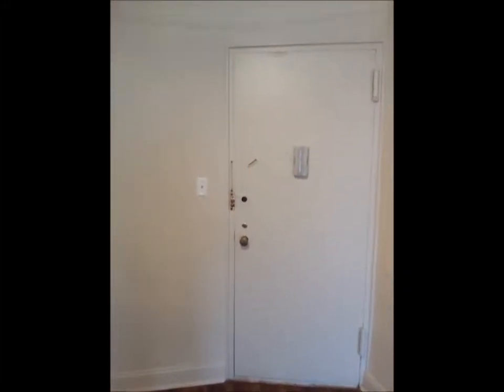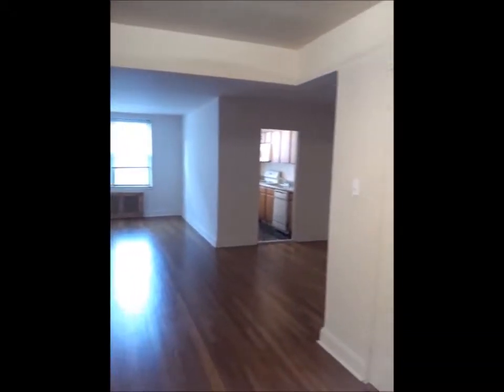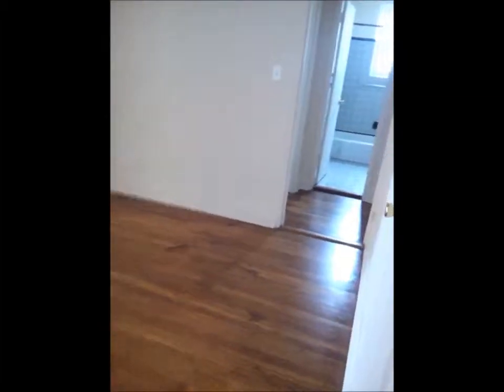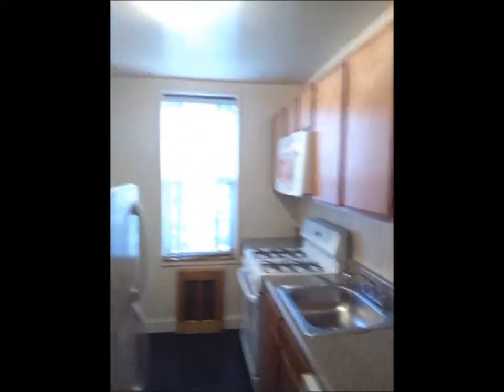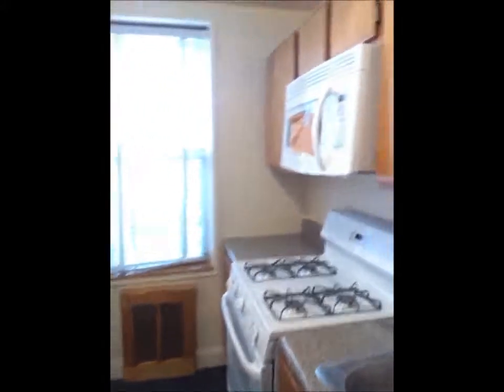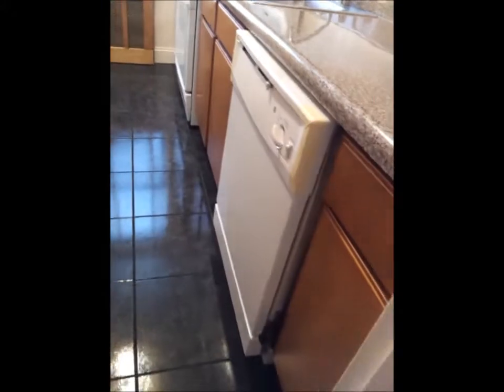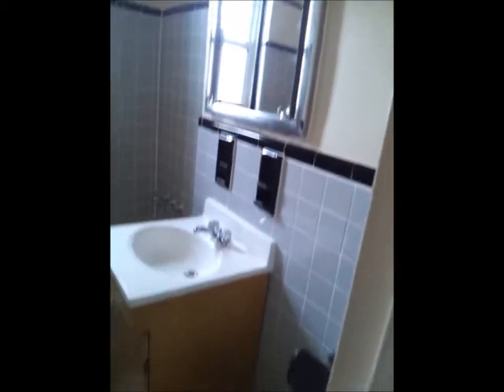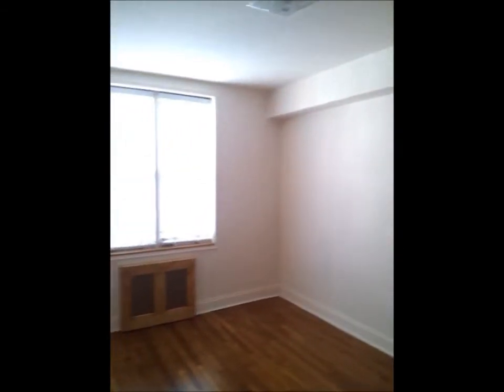2BR / 1.5 BATH BRIARWOOD NY , UTILITY INC H/H , LAUNDRY ,ELEVATOR, NEAR TRANSPORTATION AND E/F TRAIN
2 BR/1.5 BATH BRIARWOOD NY , UTILITY INC H/H , LAUNDRY ,ELEVATOR , ALL RENOVATED , KIT/DISHWASHER , NEAR TRANSPORTATION AND E/F TRAIN , TO VIEW CALL

MUST HAVE A 725 OR HIGHER CREDIT SCORE AND YEARLY INCOME 45 X RENT

REQUIREMENTS TO APPLY :
3 MOST RECENT PAYSTBZ

3 MONTH BANK STATEMENT

LAST YEAR COMPLETE TAX RETURN WITH W-2
EMPLOYMENT LETTER IN COMPANY LETTERHEAD STATING LENGTH OF EMPLOYMENT AND PAST 2 YEARS INCOME

LANDLORD REFERENCE LETTER AND OR CANCELED RENT CHECKS FOR PAST 3 MONTH